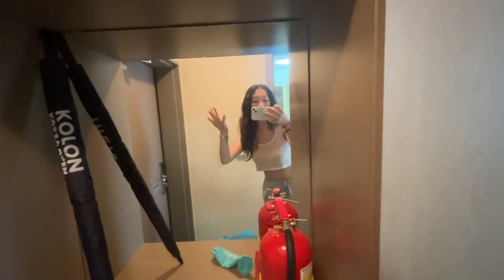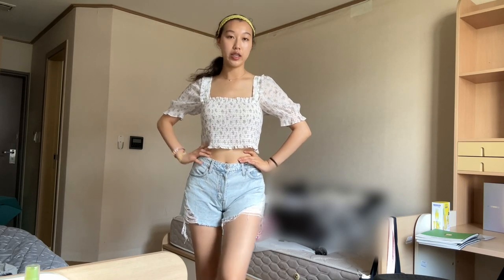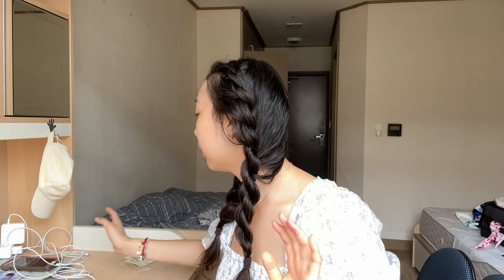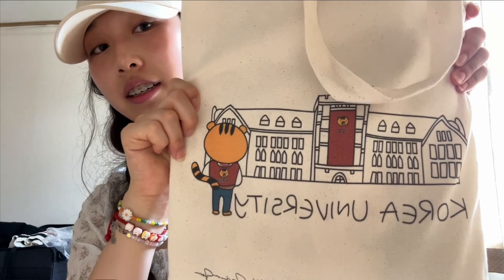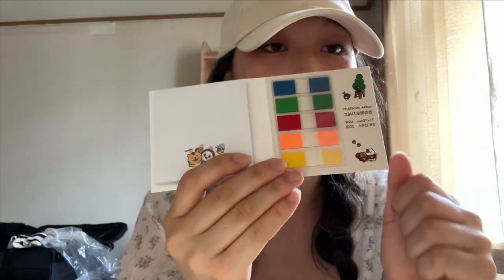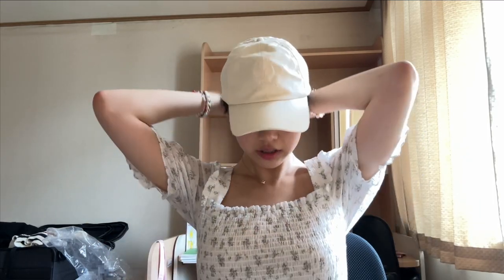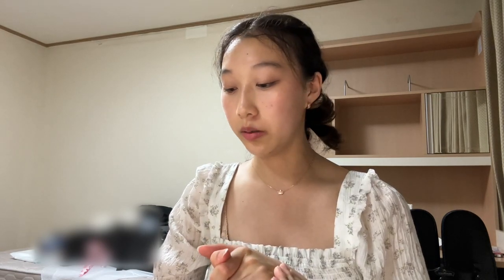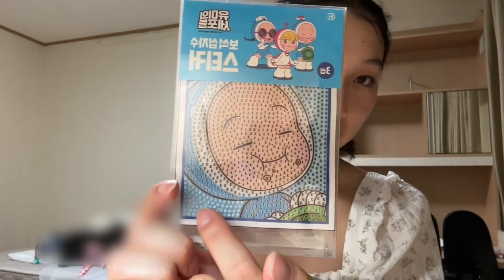first day @ korea university vlog! 🐯♥️ // dorm tour, kuisc orientation, ddp shops [korea diaries 04]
hello~~
i finally made it to korea university and am starting my 6-week journey, starting with orientation and some goodies!! after orientation, i ventured out to dongdaemun design plaza (ddp) with my new friends ◡̈ come with me as i explore the university, program, and ddp. i hope you enjoy! 💗